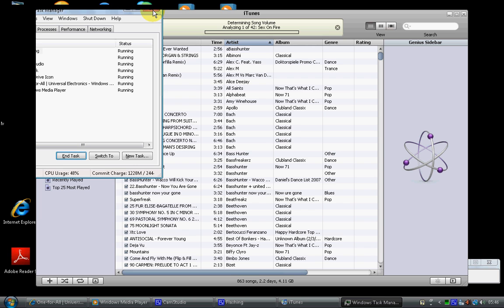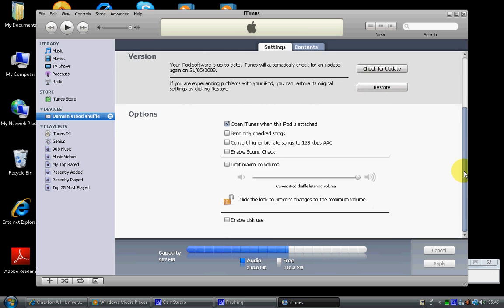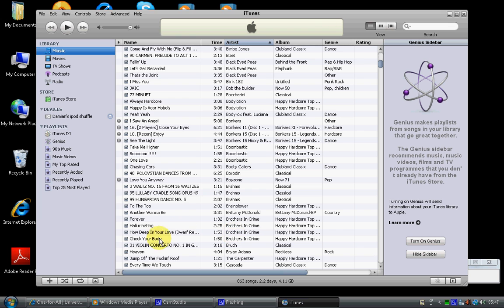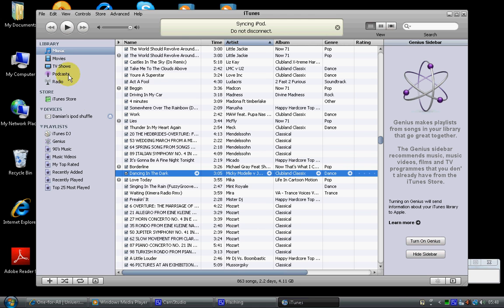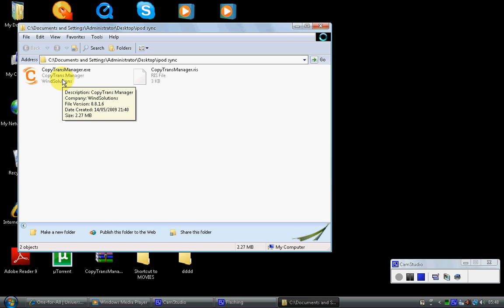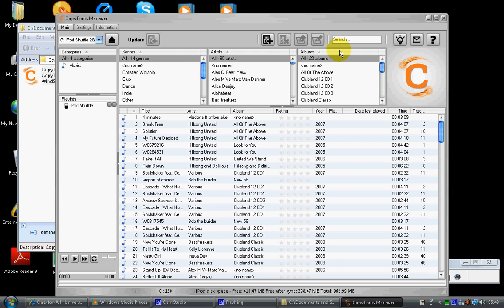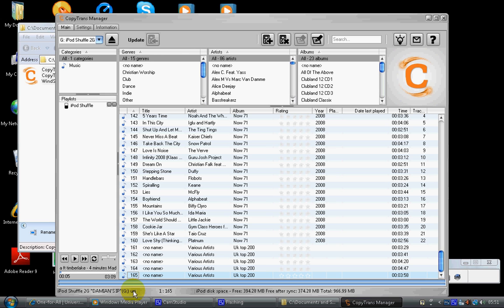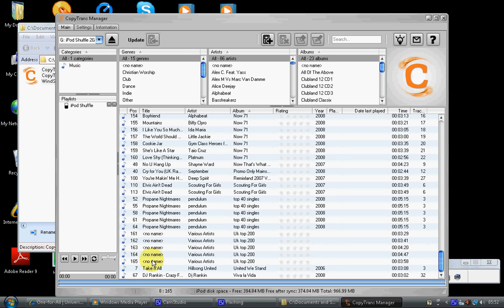how to sync you ipod WITHOUT itunes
Dynamic section provided by Mercury (Powered by StreamElements)

UPDATE: THE PROGRAM HAS BEEN SINCE UPDATED AND CAN BE DOWNLOADED VIA HTTP:\\

i will show you how to sync any ipod (that includes ipod mini all the way though to iphone 3g) WITHOUT using itunes (which a really hate)